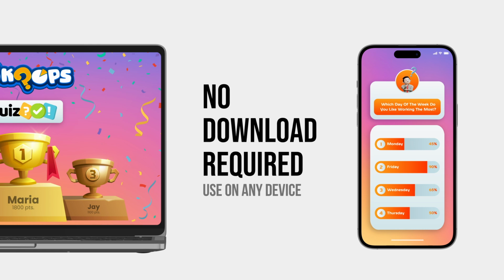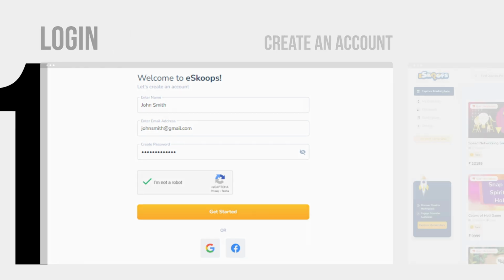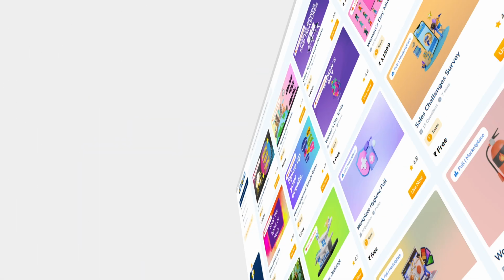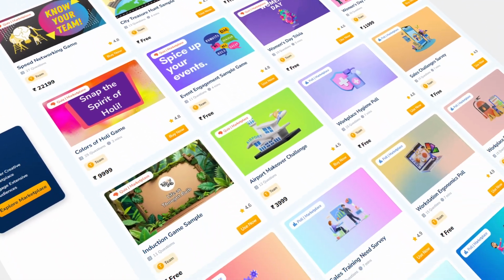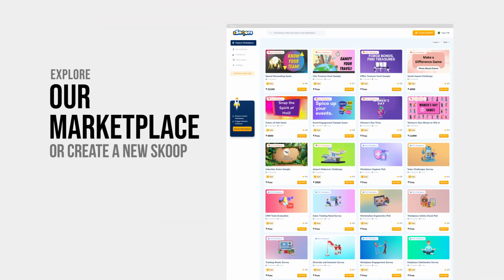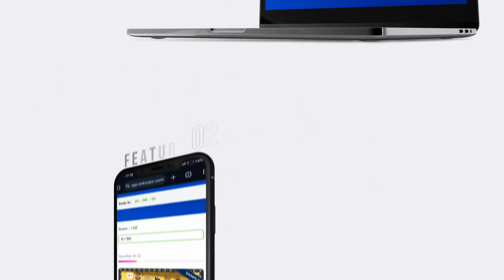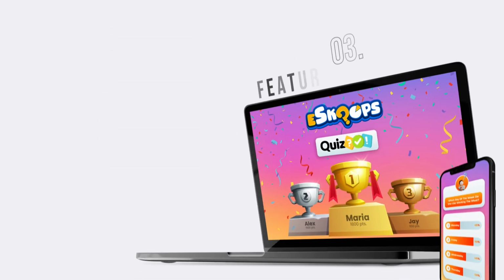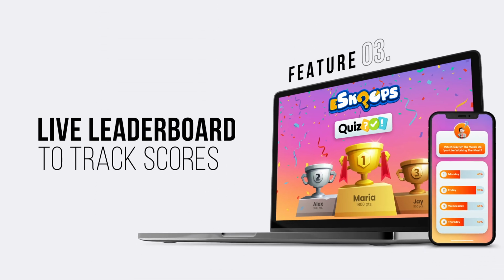eSkoops | Quiz & poll employee engagement platform.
Discover eSkoops, the innovative web-based platform transforming the way we engage and learn online. Without the need for downloads or installations, eSkoops offers seamless access to its features directly from your browser. It's not just an application; it's a GATEWAY to interactive learning and engagement, designed to make information sharing and collaboration more accessible than ever. Join us as we explore the key features of eSkoops and how it can revolutionize your digital experience.

🚀 About Thought Bulb 🧠
Thought Bulb, the mastermind behind this extraordinary escapade, is a visionary company dedicated to fostering teamwork and innovation.
With our uniquely crafted programs, we ignite the spark of creativity, ignite the spirit of collaboration, and propel teams toward achieving stellar results through customized Team Building Activities & Workshops. We believe that when minds align and imaginations run wild, extraordinary breakthroughs are within reach!
Are you ready to take your team-building experience to infinity and beyond?

 / thethoughtb.  .

 / theth.  .